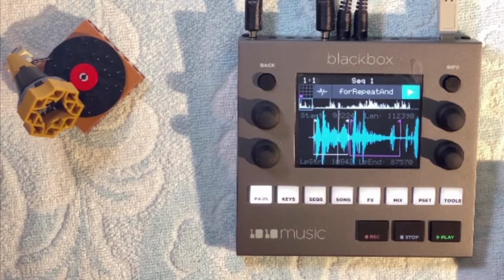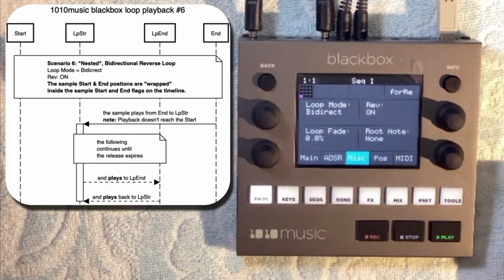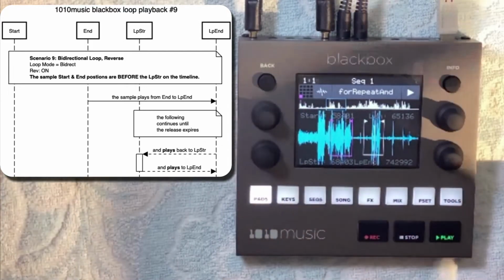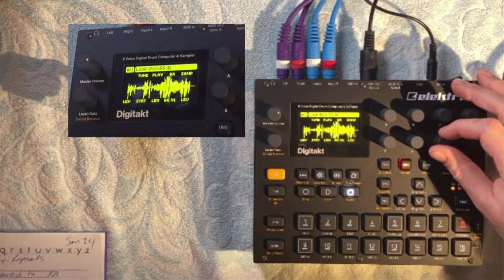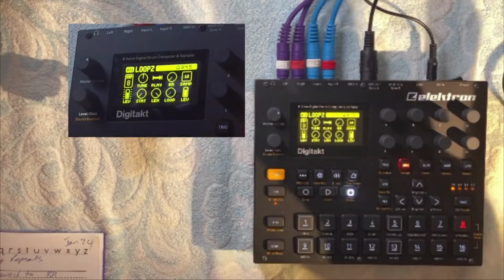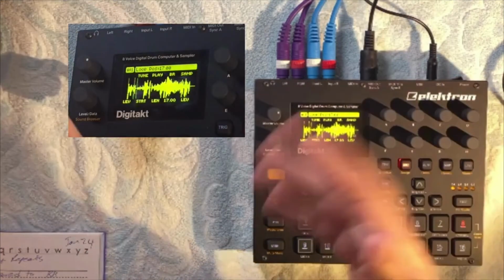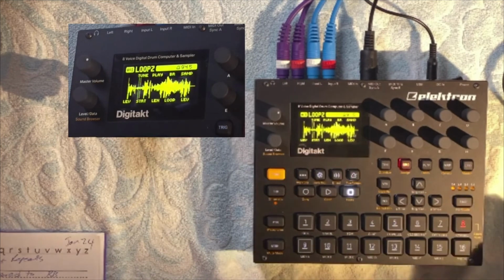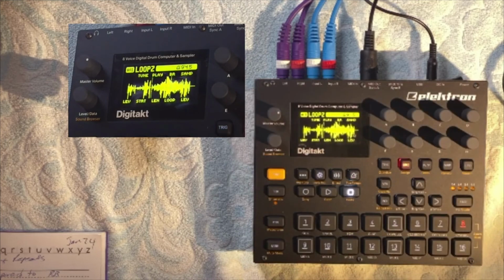Digitakt + Blackbox ⟿ 19 Ways to Playback a Sample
Quite a bit of hardware feedback reads like a mad libs: "The GearA is great, but it would be even better if it [[did a thing]] just like GearB."  Recently, I saw someone play this game with the Blackbox and the Digitakt, and the "thing" was looping, or repeating, a sample.  I thought, both machines can do this well.  Was I missing something?  Yes.  But not what I expected...

 0:00 Intro
 2:42 title
Blackbox loops:
 5:45 bb type 1
 6:01 bb type 2
 7:33 bb type 3
 8:33 bb type 4
10:04 bb type 5
11:23 bb type 6
12:10 bb type 7
13:30 bb type 8
14:52 bb type 9
15:52 bb type 10
17:09 bb type 11
17:40 reflections on all the blackbox loop behavior
19:03 let's go to the Digitakt
19:36 key contrasts between the bb and dt that we should consider when talking about this feature
Digitakt Loops:
24:39 dt type 1
25:32 dt type 2
26:36 dt type 3
27:20 dt type 4
28:18 dt type 5
29:29 dt type 6
32:36 dt type 7
33:33 dt type 8
that's it!
34:17 Conclusion